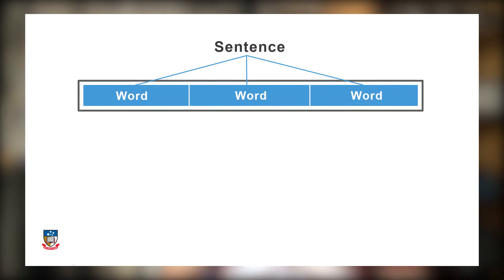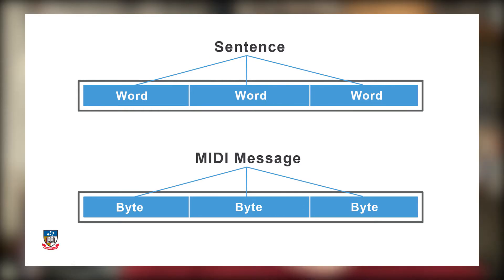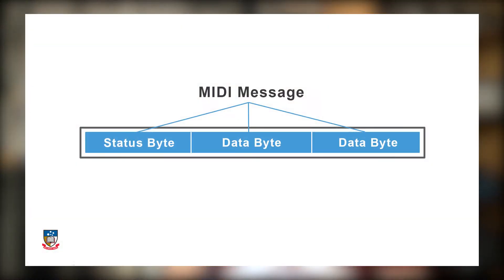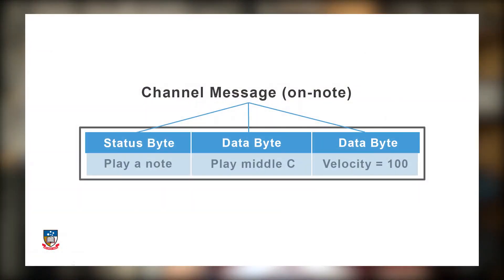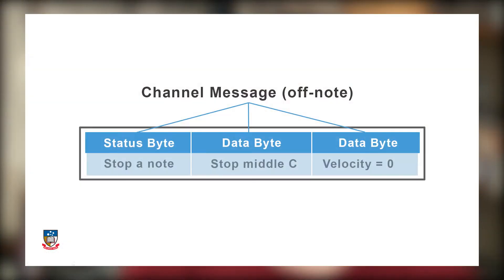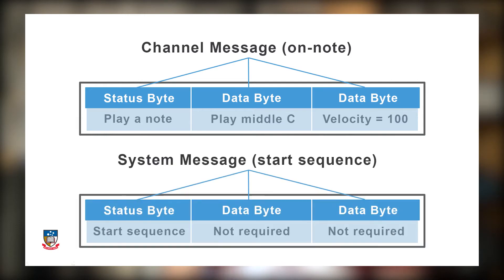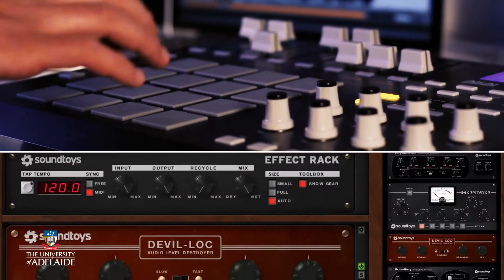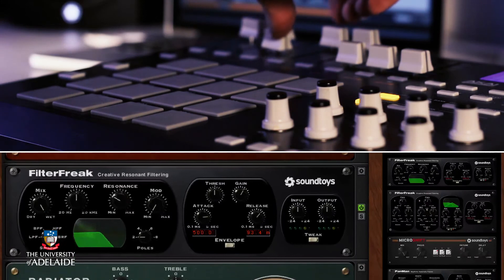MIDI Messaging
MusonicX
Music Technology Foundations
Week 3: MIDI